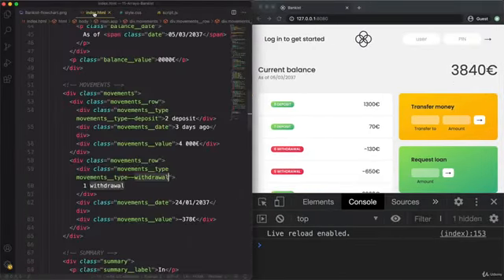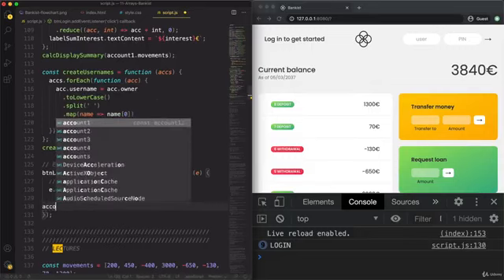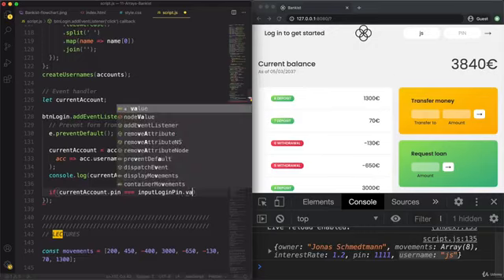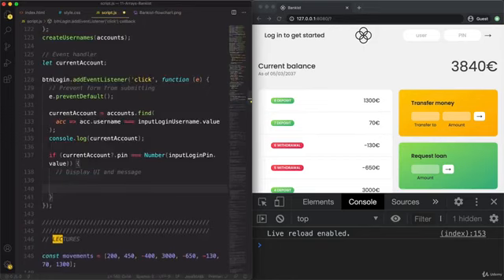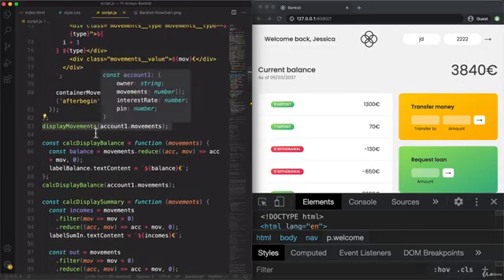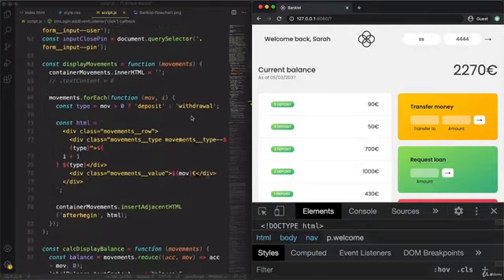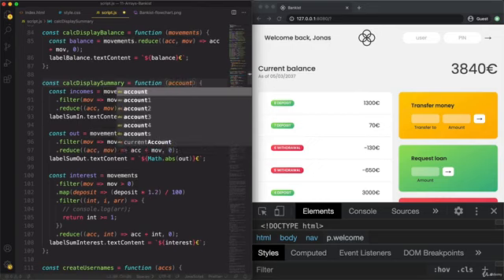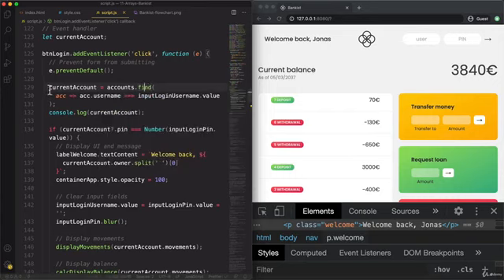155 Implementing Login